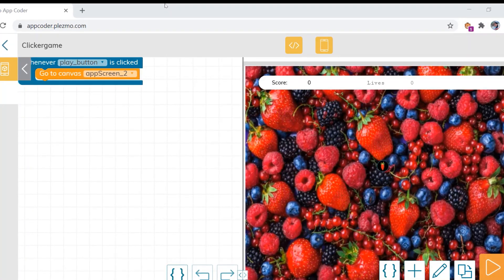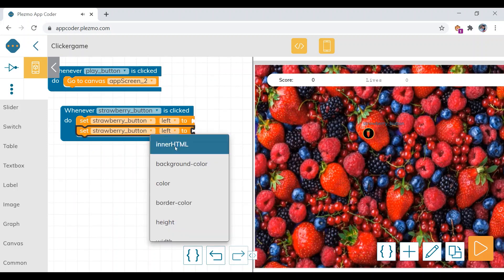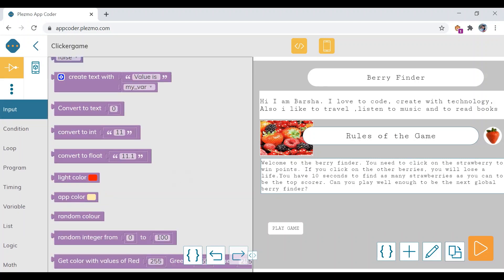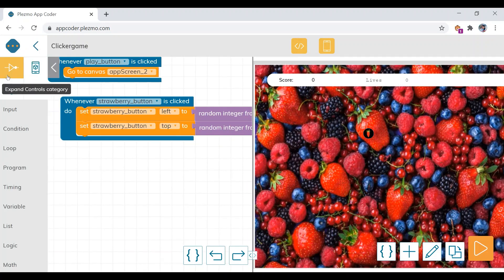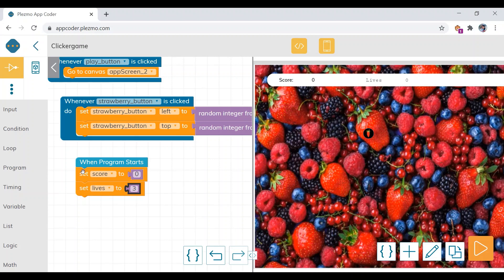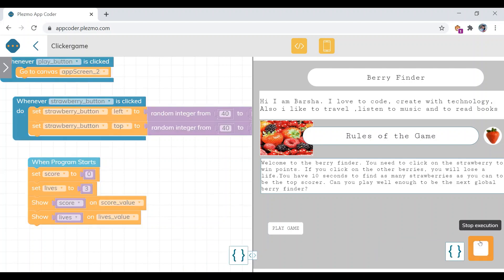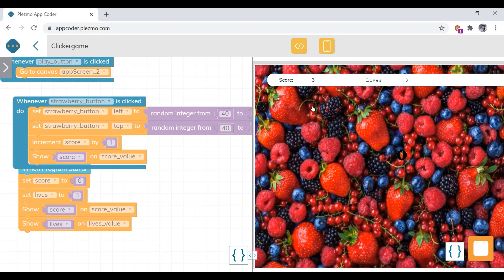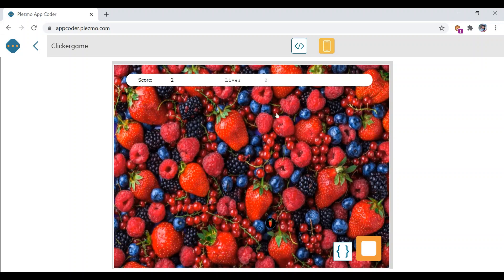Clicker Game Coding Part 1| PLEZMO APP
This video shows the coding for the strawberry button , background button , score value and lives value.
Also you will learn the concepts of variables how to create and how to use the increment and decrement .
Show blocks is also used